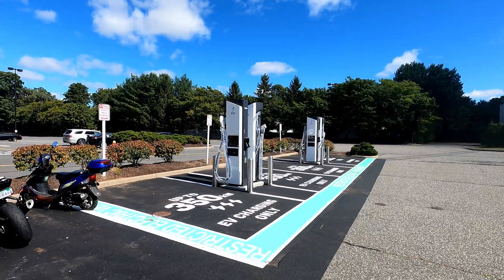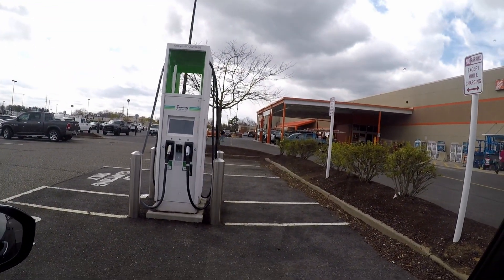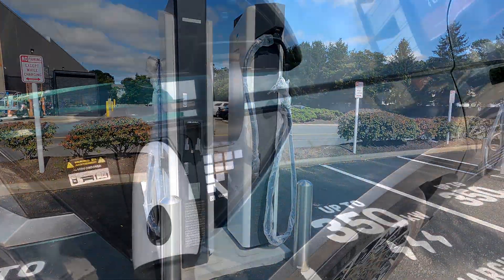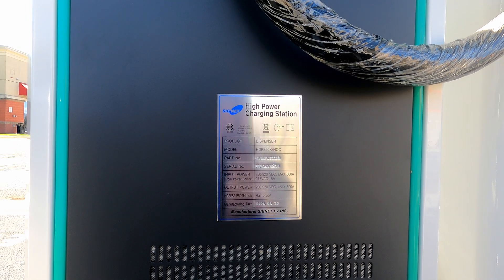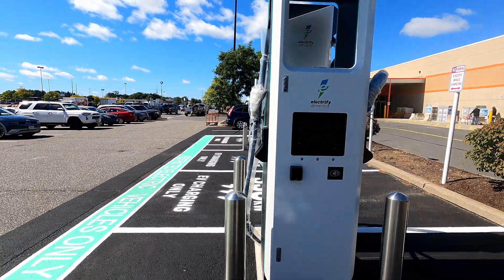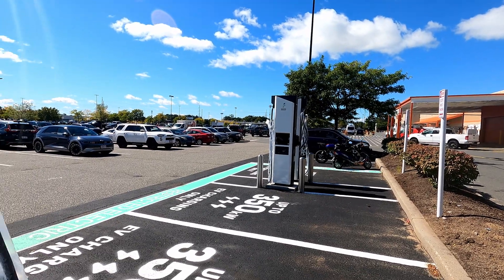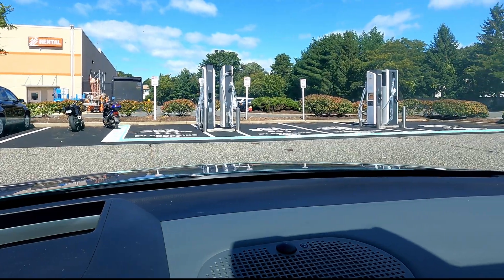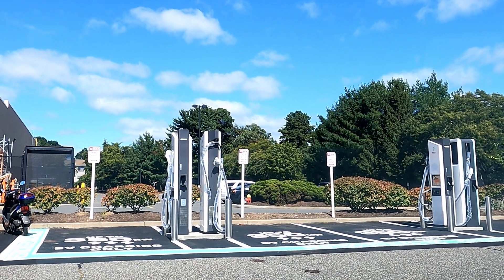Upgrading Electrify America's Oldest Charging Station in Massachusetts (Quick Charge # 2)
Join us for a visit to Electrify America's first ever charging site, which was opened waaaaayy back (!) in May 2018, to look at the upgrades underway...

Fourth-generation charging hardware and vividly painted charging spaces are among the key changes, with a nod to pioneer EVs like the Nissan LEAF and Mitsubishi models tucked away at the end. No "HYPERMEGAULTRA FAST" signage as yet, but it's surely on its way.

(Here are the fourth-gen. BTC Power chargers we tested in New York after Electrify Expo last month

If you'd like to support the channel to make more quickfire content pieces like this and visit specific sites in the few breaks we have from the daily grind, you can shout us a coffee on Ko-Fi via this link ==} ...every sip is appreciated and may well fuel a new video!